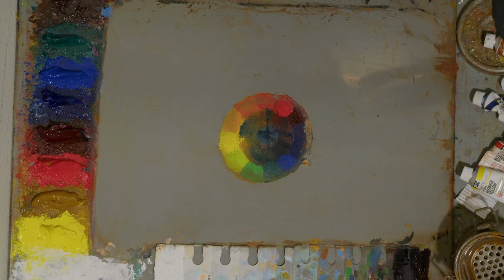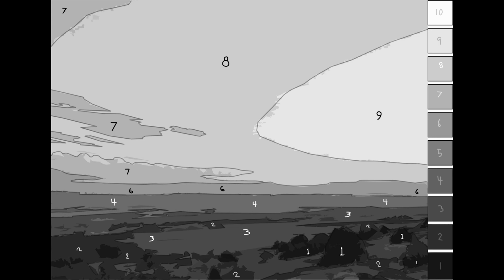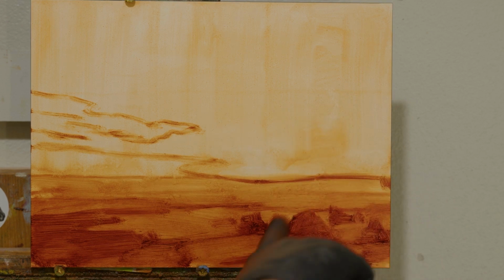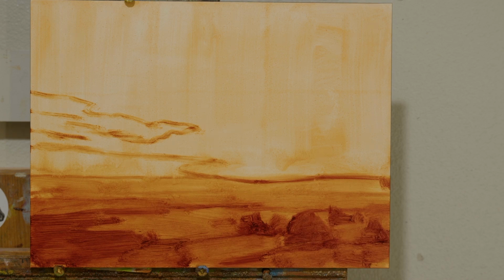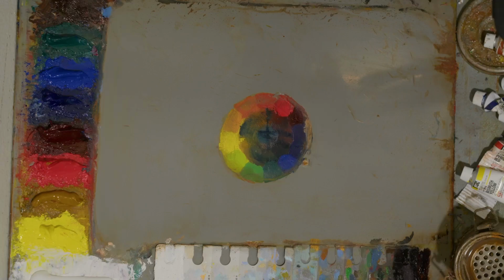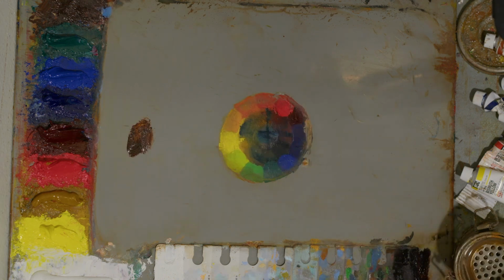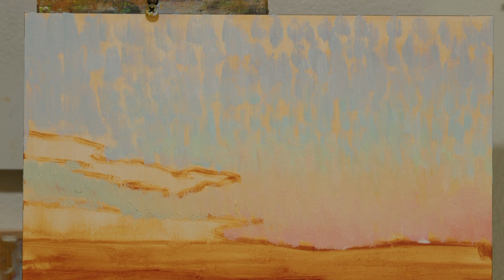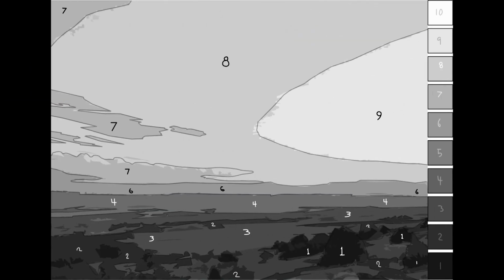How to Paint Clouds PART 2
This video comes from a class I taught at my online art school. Come study with me, and you'll experience similar demonstrations, where you can ask questions at any time. Plus, I have individual online meetings with each student to answer any questions and offer personal one-on-one instruction. Check out the link below, and come paint with me!

If you would like to learn how to create your own paintings, check out my art school, and paint with me